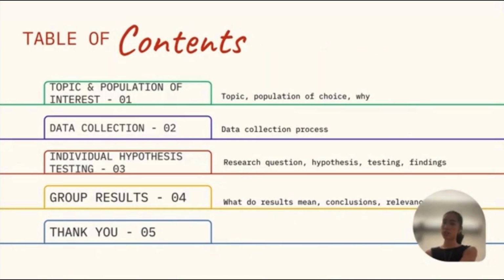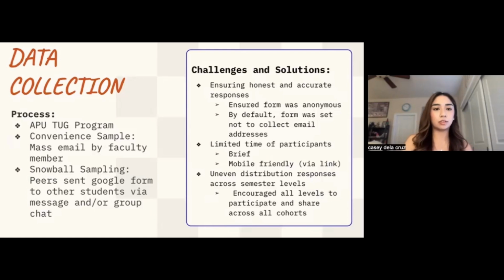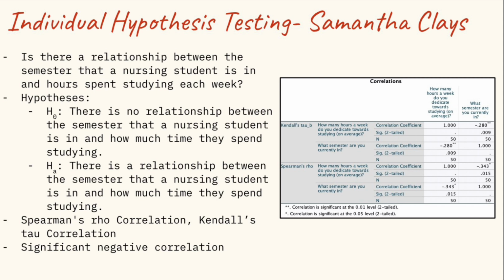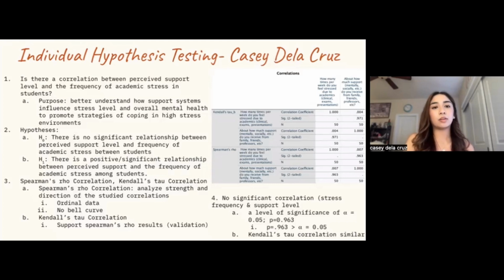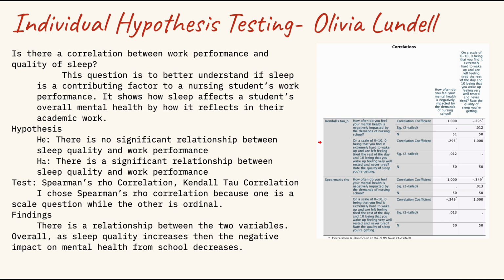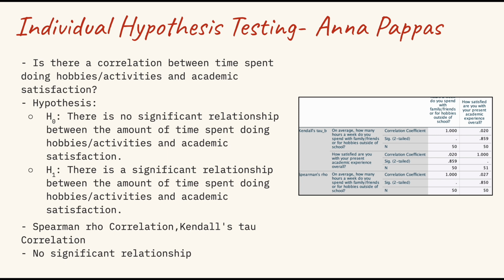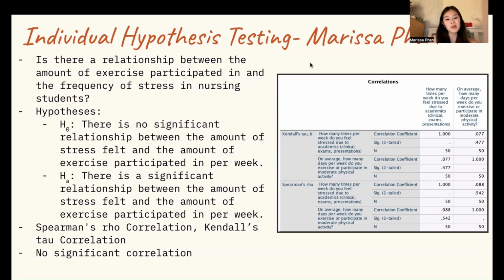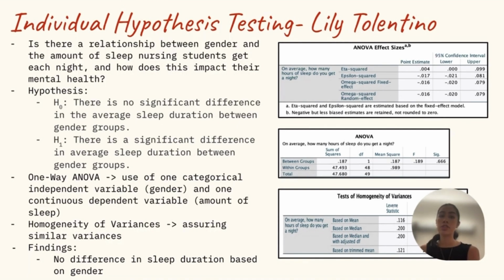Group 2 Project Presentation